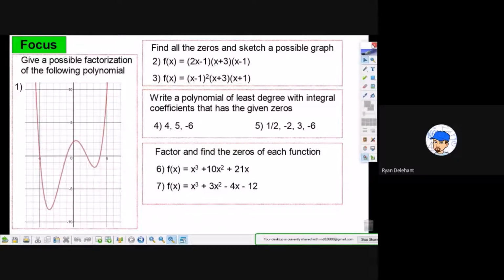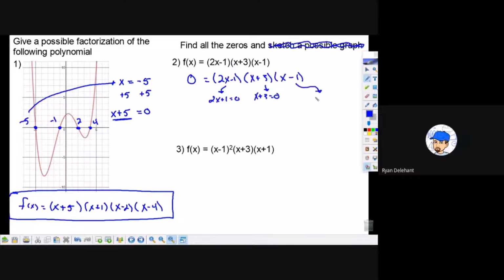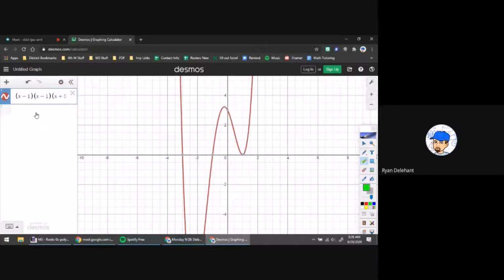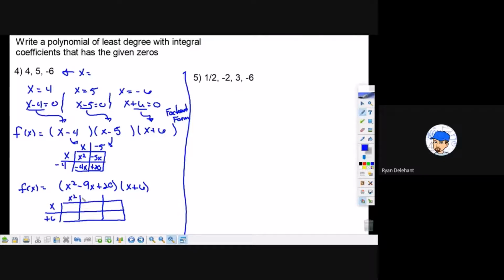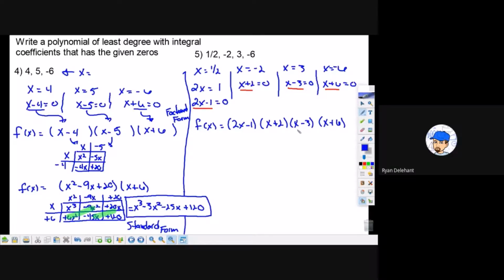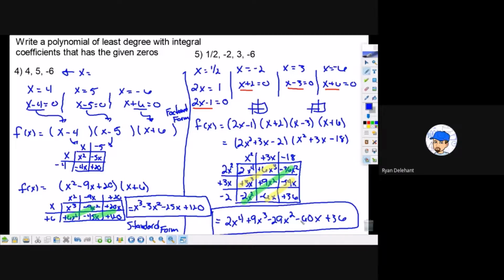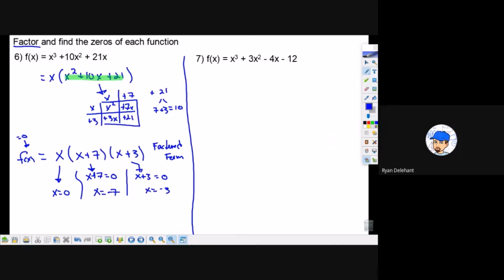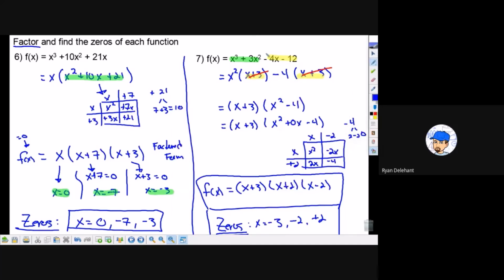Roots and Factors 9 29 2020